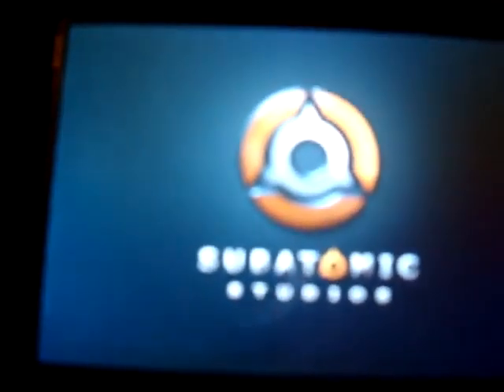Fieldrunners App Review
An app review of Fieldrunners. This app is $4.99 in the App Store.